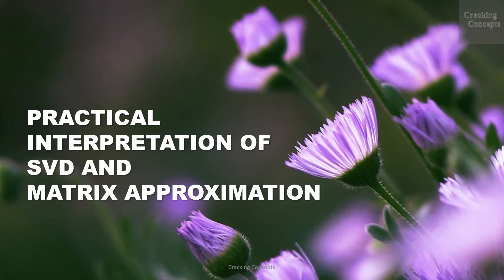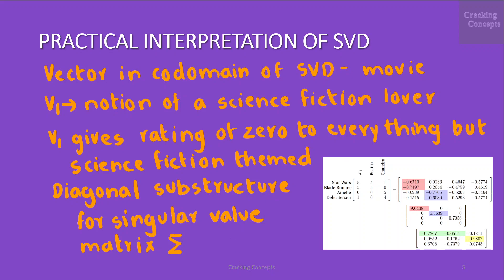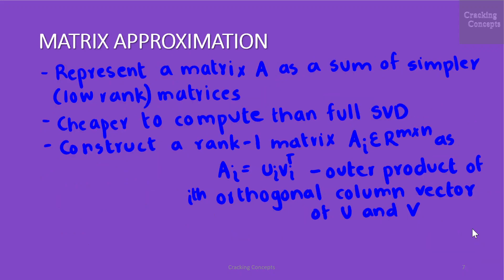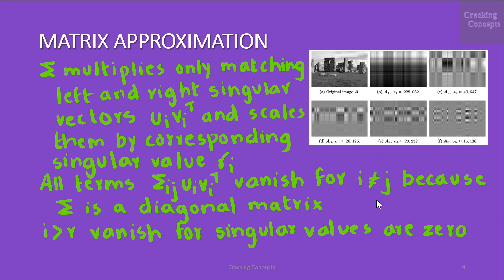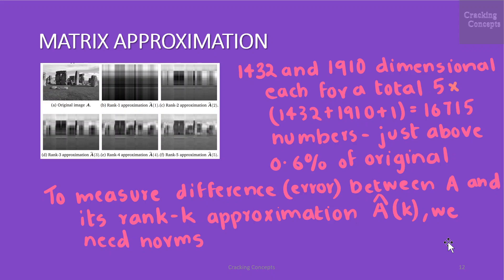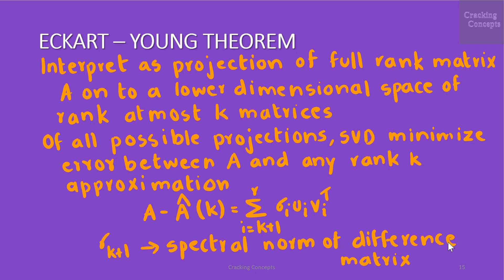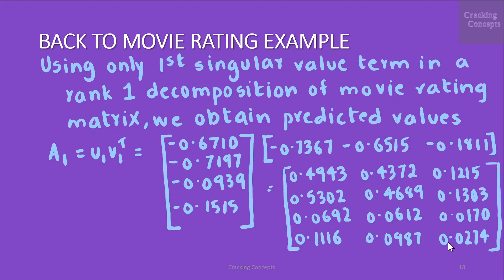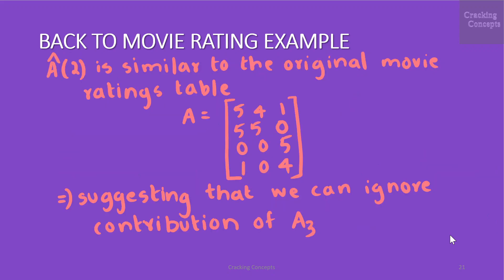MML 13 . Practical Interpretation of SVD and Matrix Approximation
Class on Practical Interpretation of SVD and Matrix Approximation

0:00   Practical Interpretation of SVD
3:35   Applications of SVD
4:20   Matrix Approximation
8:42   Spectral Norm of a Matrix
9:14   Eckart - Young Theorem
12:51 Back to Movie Rating Example